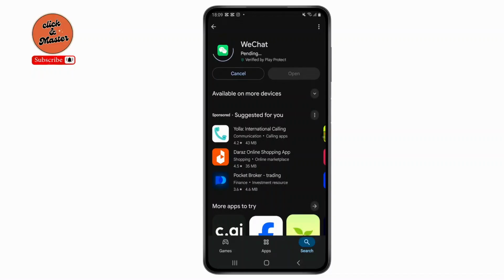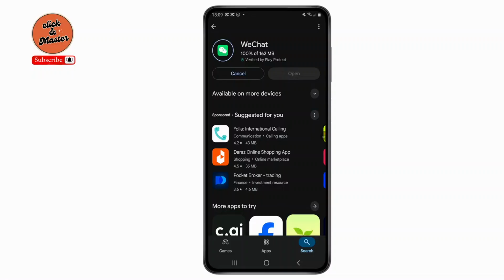How to Create WeChat Account ?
Welcome to our step-by-step guide on "How to Create WeChat Account"! If you're looking to sign up for WeChat and start using the app, this video is for you. We’ll walk you through the WeChat registration process, from downloading the app to verifying your account. Whether you're setting up a new WeChat ID for messaging, payments, or connecting with friends, this guide will help you create your WeChat account quickly and easily.

In this video, we will show:
✔️ How to create a WeChat account
✔️ How to sign up for WeChat without issues
✔️ How to verify a WeChat account
✔️ How to register WeChat without a phone number
✔️ How to fix WeChat registration problems